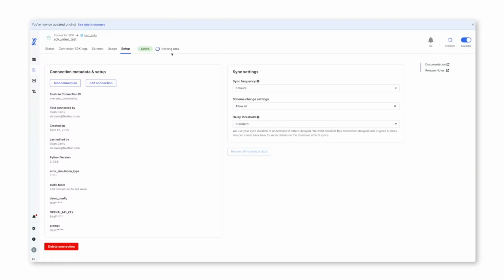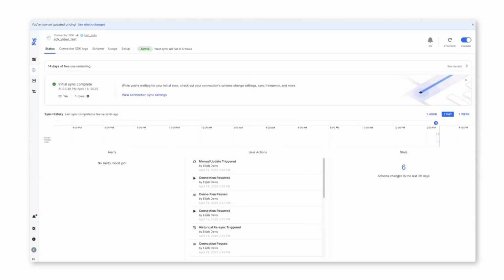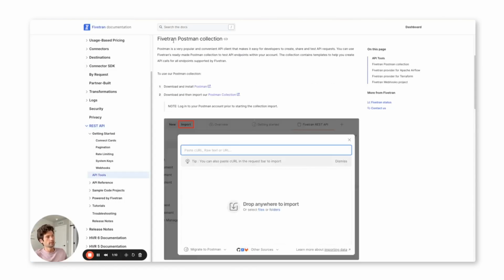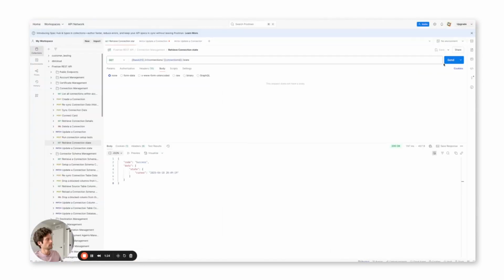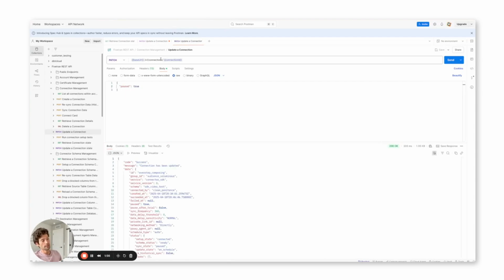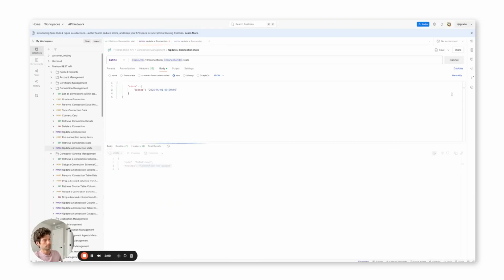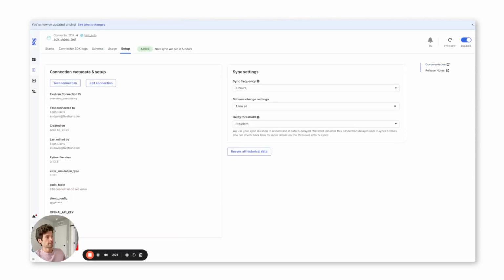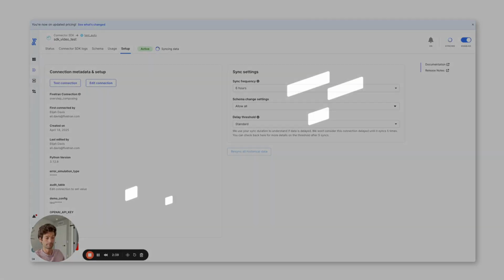How to Manage Connector State with Fivetran API and Postman